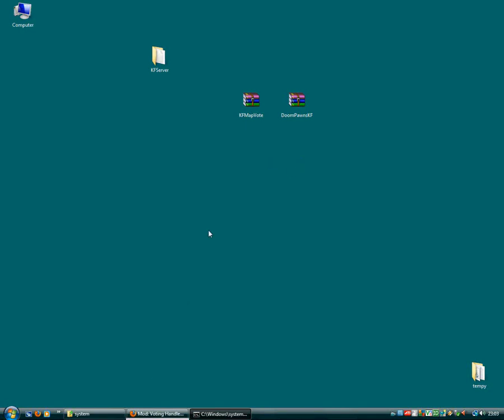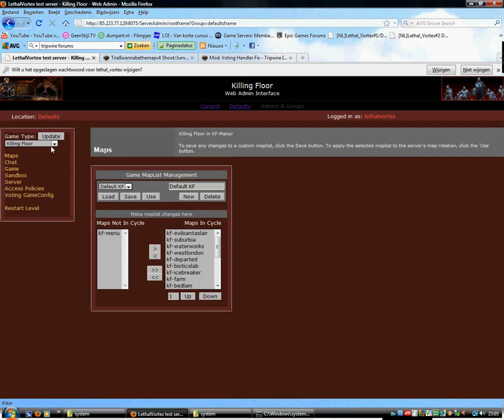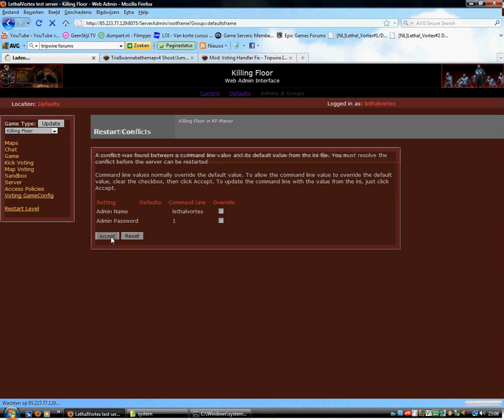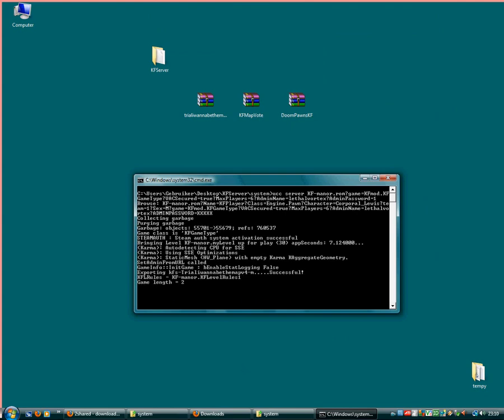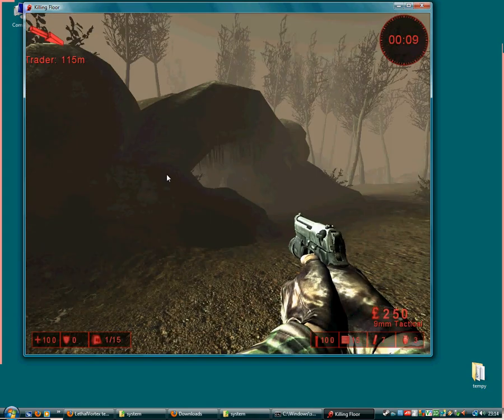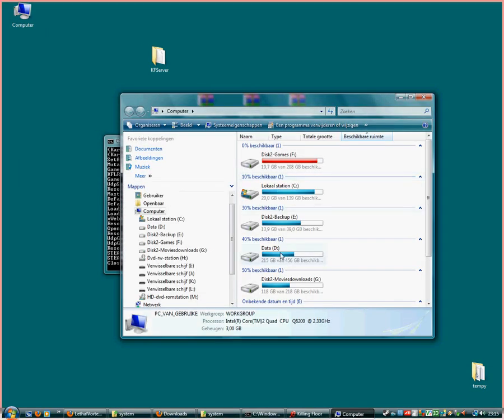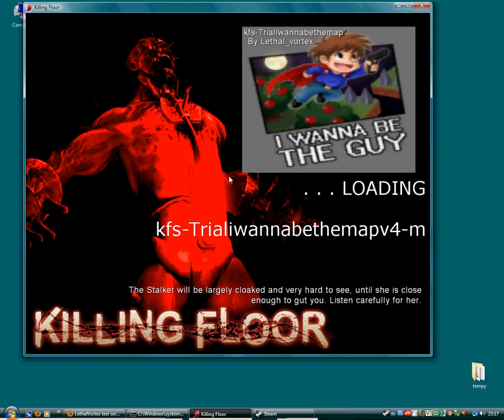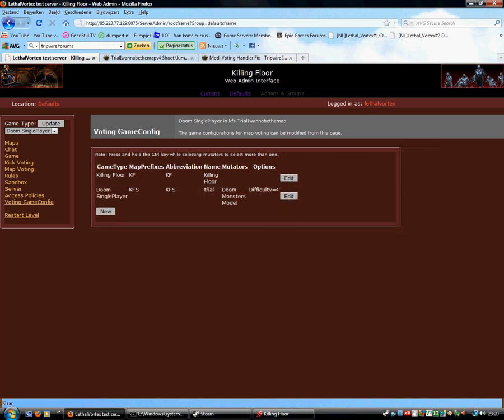Tutorial on how to install trial/doom maps for KillingFloor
Basic Tutorial on how to install trial/doom maps or story maps for your killingfloor server for more different gamemodes. with this tutorial u can also install tdm mutator or deathmatch mutator.